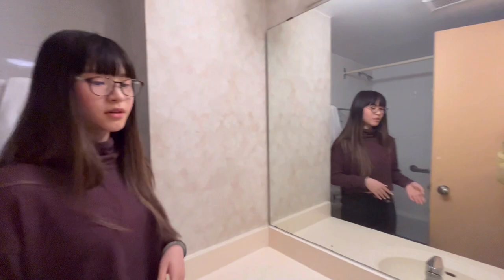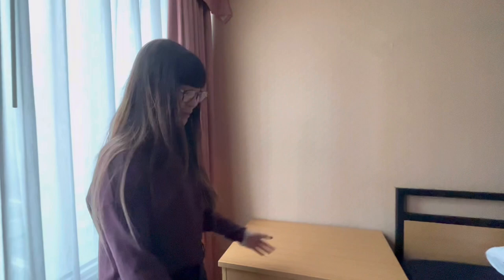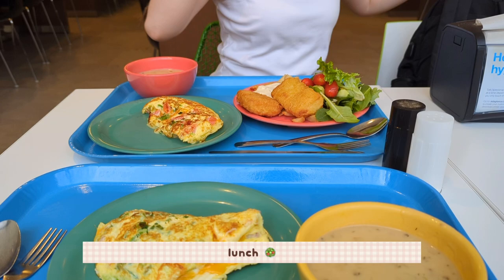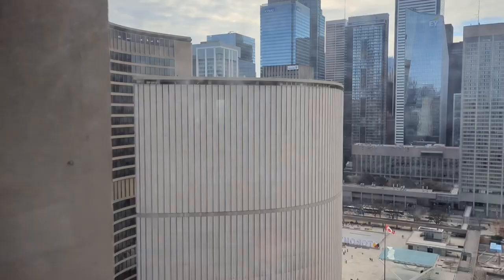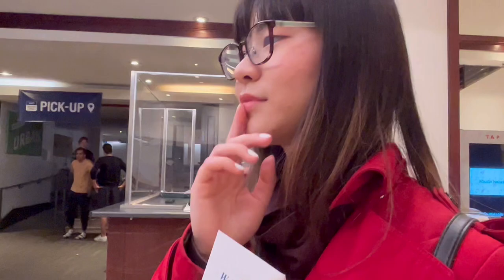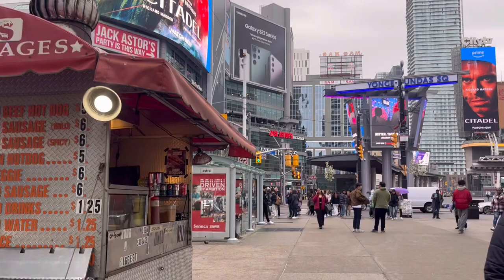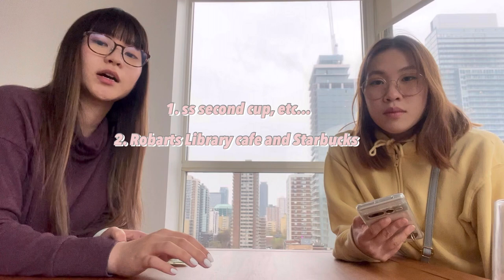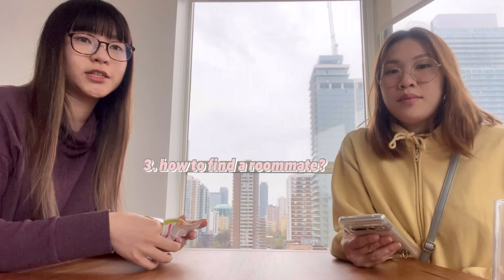Chestnut Residence Tour // Room & Common Area // Everything you need to know // UofT // Sav Anna :))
Hello everyone!

Delia and her friends made a series of UofT videos that I will be uploading soon...

Exciting news! A series of Asia vlogs will be coming in the next months.

Time stamps

0:00 - 2:28 Room Tour
2:28 - 3:10  Dining Hall
3:10 - 4:23 Study Area
4:23 - 5: 01 Mail Room and Laundry Room
5:01 - 6: 10 Showing Around the Area
6:10 - 11: 56 Answering General Questions and Dorm Review